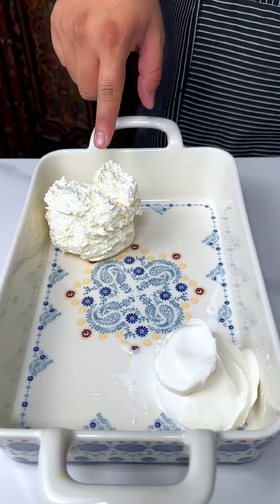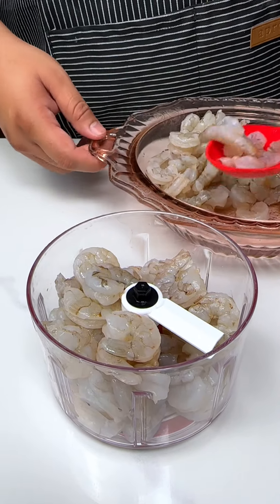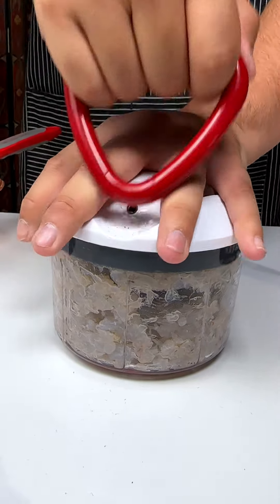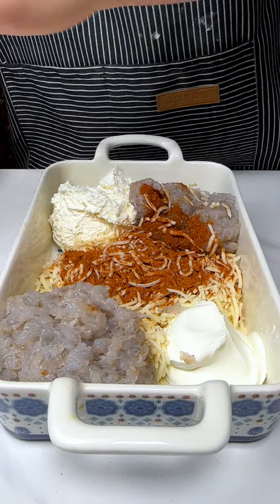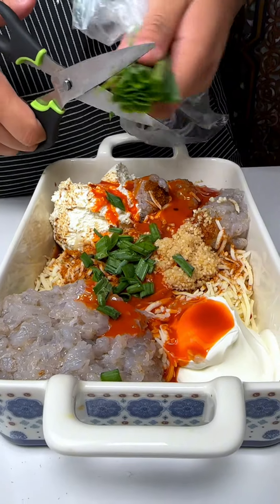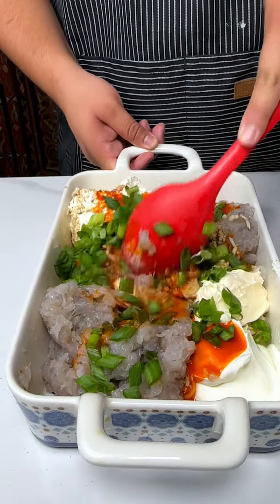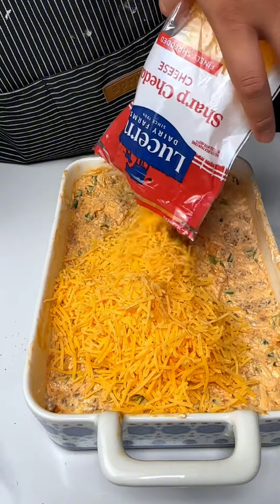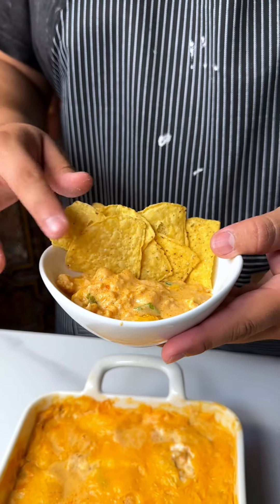Easy summer dip. Perfect seafood dip.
I am Ryan R, I film, edit, pay for groceries, pay chefs to come to my house.